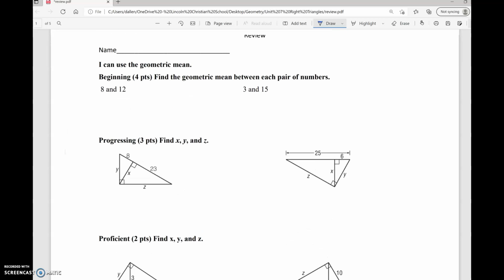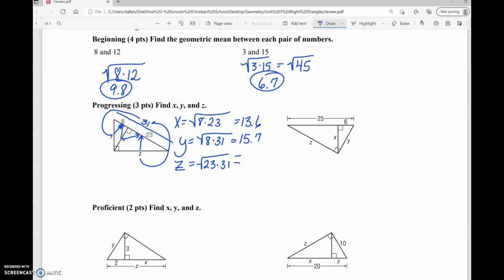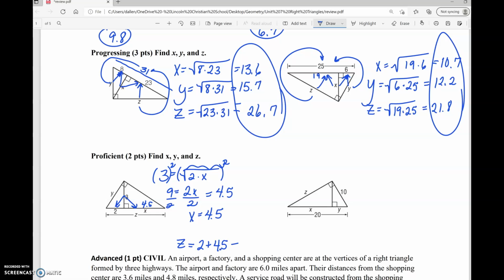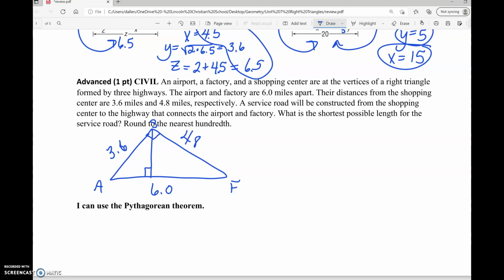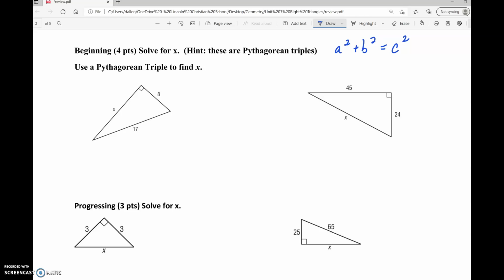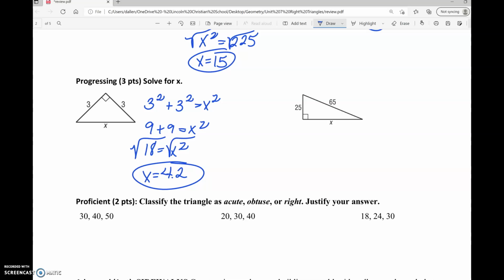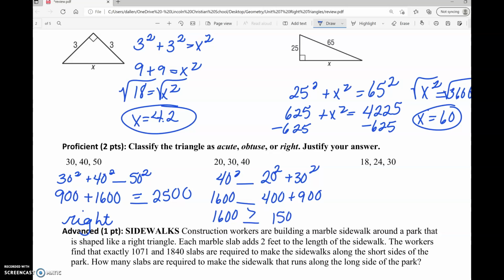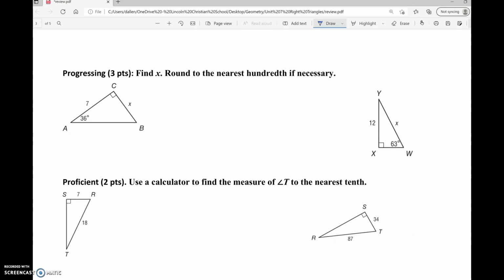Unit 7 Review Pt.. 1